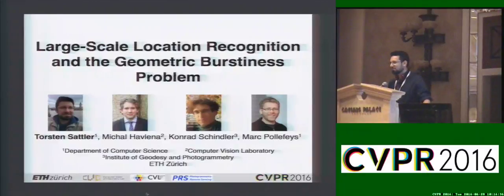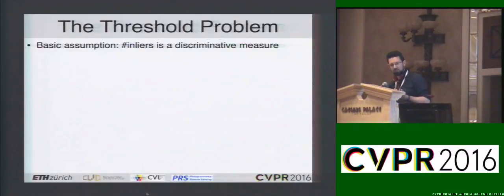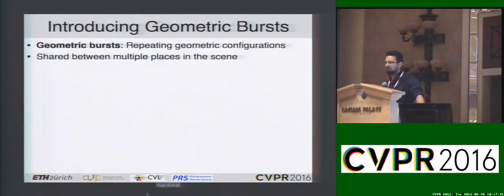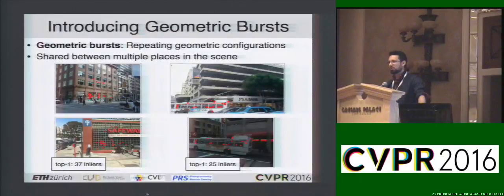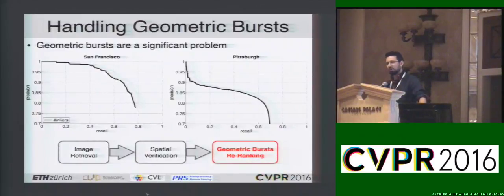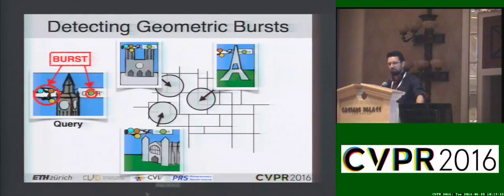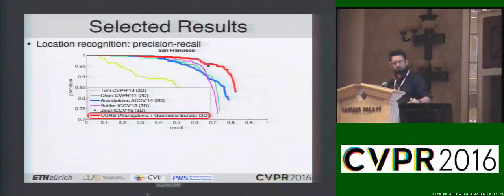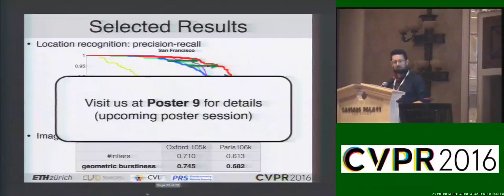Large-Scale Location Recognition and the Geometric Burstiness Problem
This video is about Large-Scale Location Recognition and the Geometric Burstiness Problem